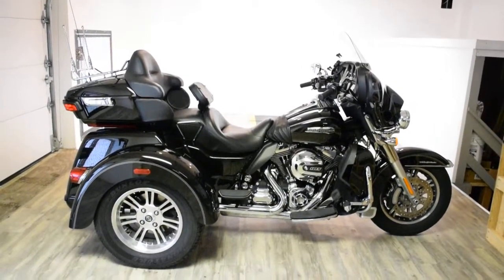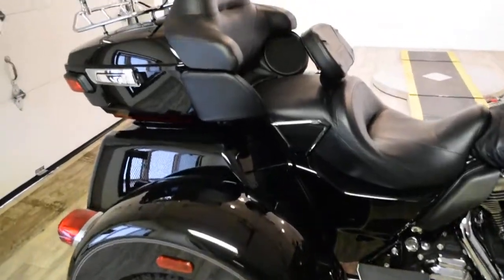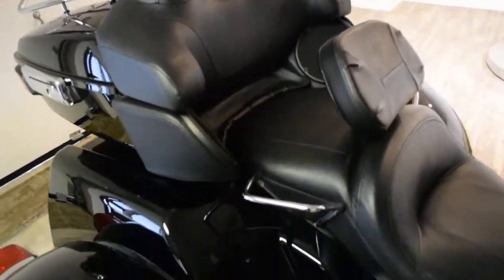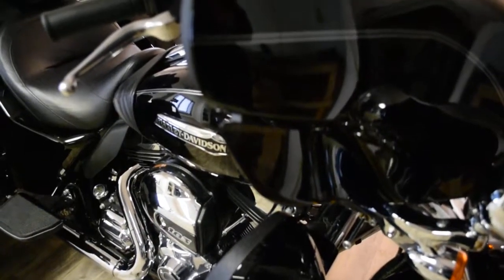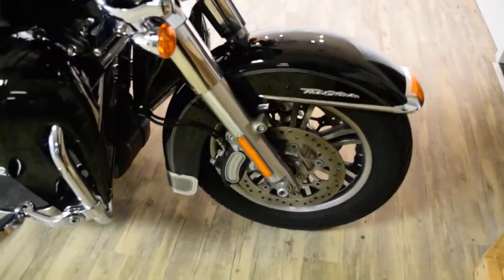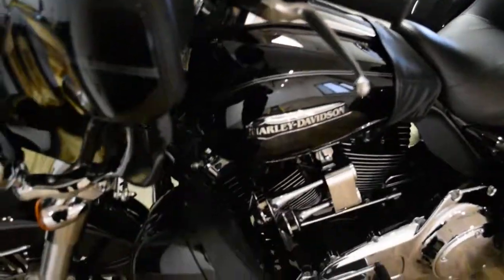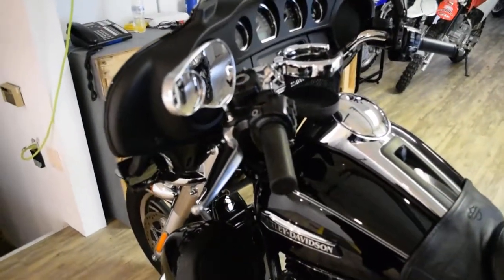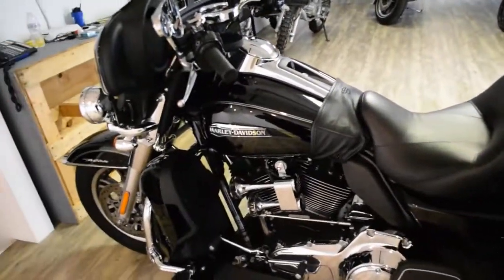2014 Harley-Davidson Tri Glide | Used motorcycles for sale at Monster Powersport, Wauconda, IL